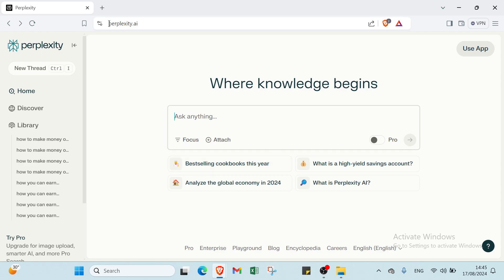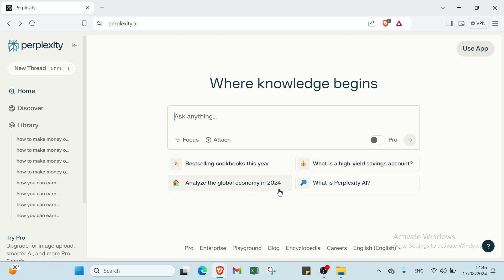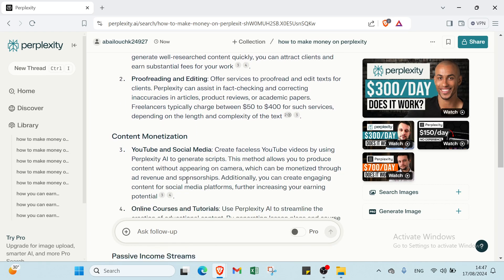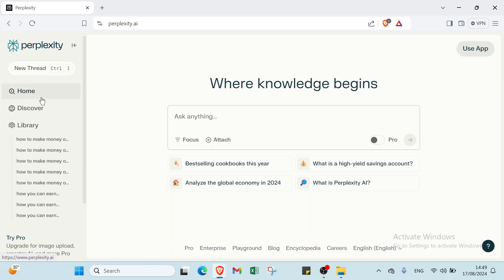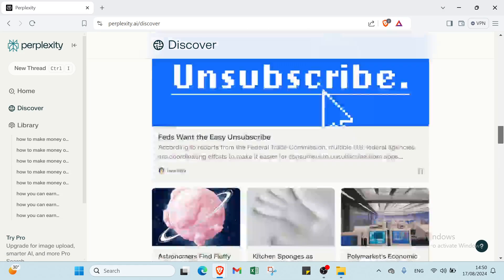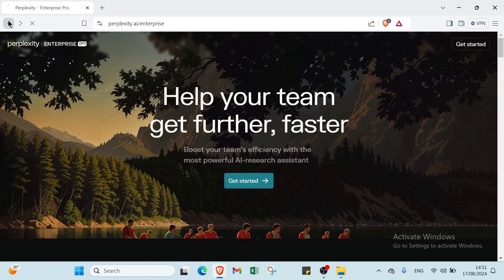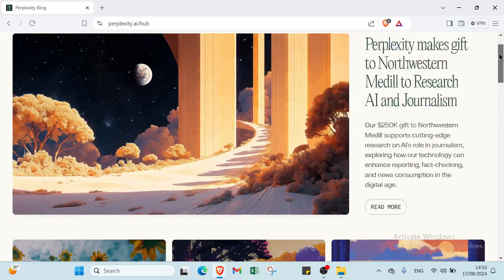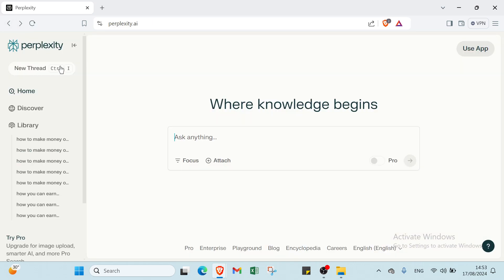How to Make Money with Perplexity in 2025 : What Experts Recommend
How to Make Money with Perplexity in 2024: What Experts Recommend

in this video we discuss :